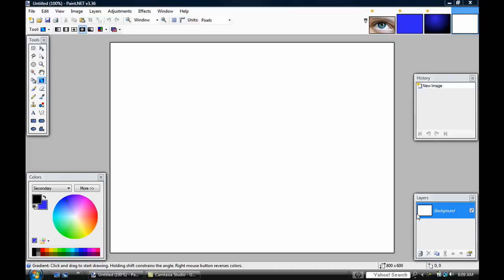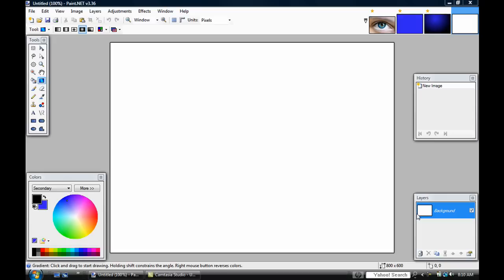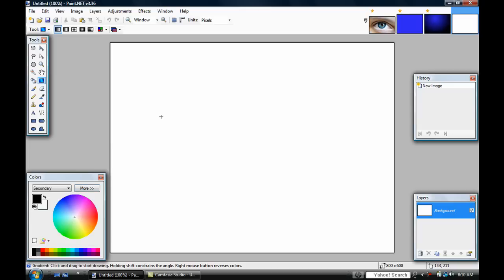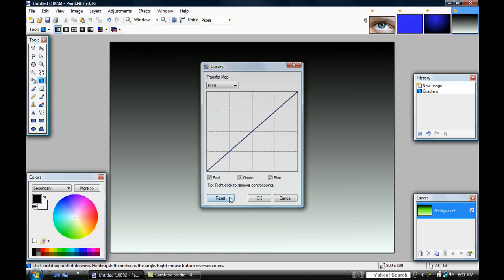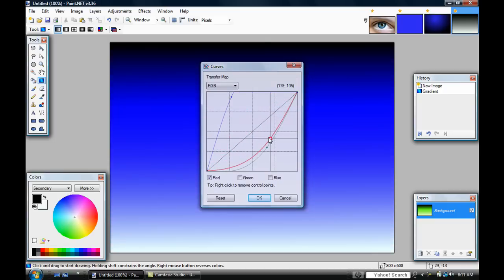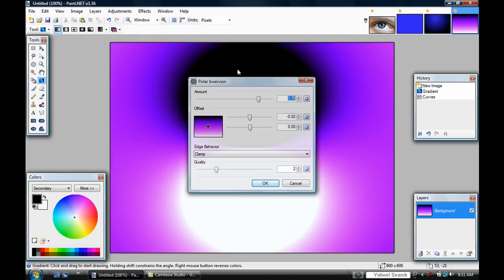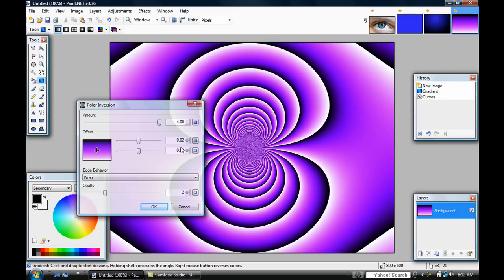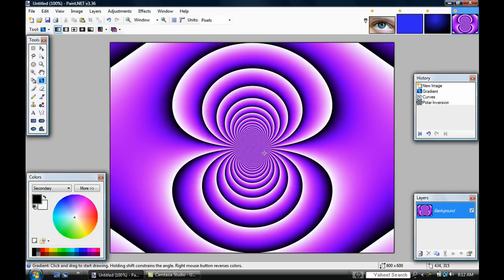Paint.Net Tutorial - How to Make a Cool Design / Illusion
In this tutorial, I show you how to make an awesome design in Paint.Net.